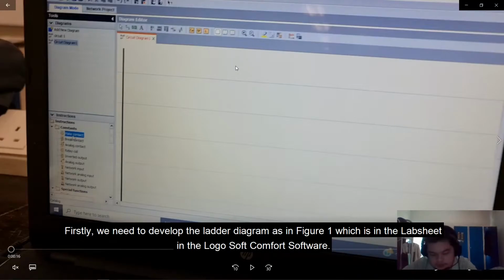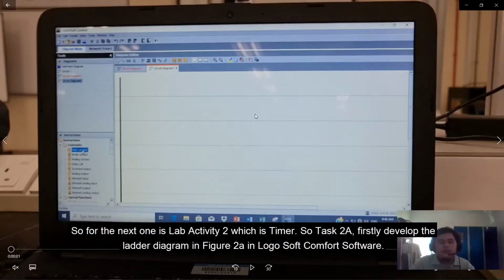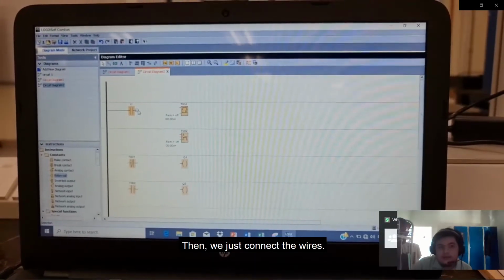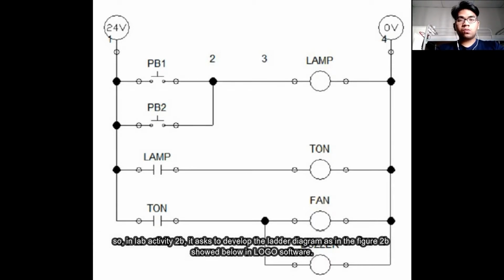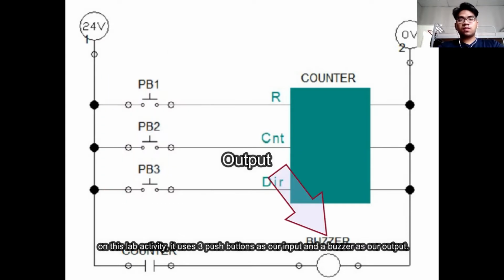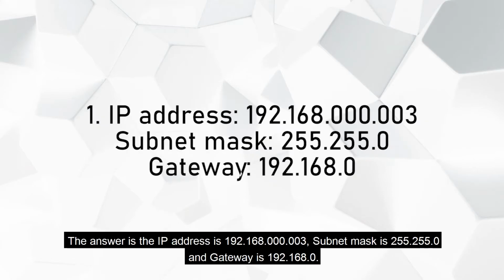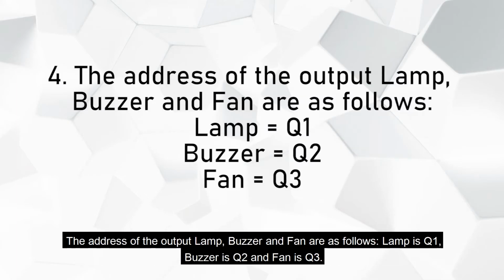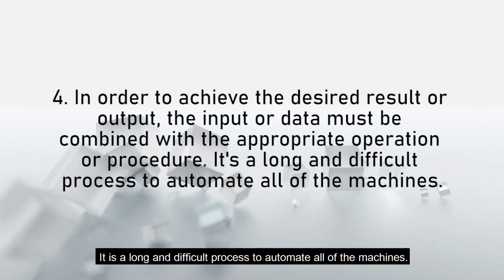Lab 2: Introduction to Programmable Logic Controller (PLC) DAE32003 Industrial Electronics